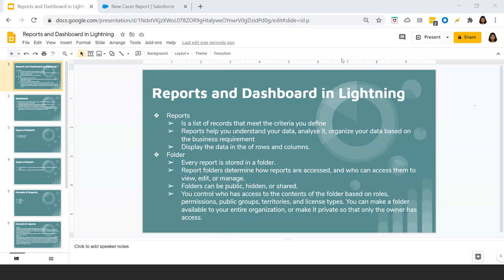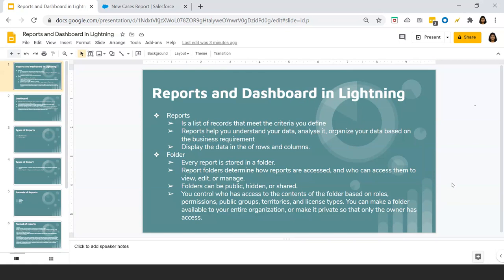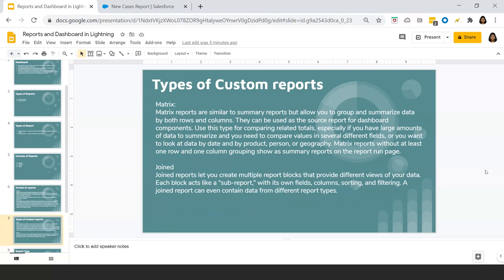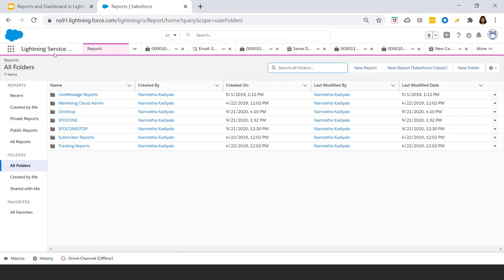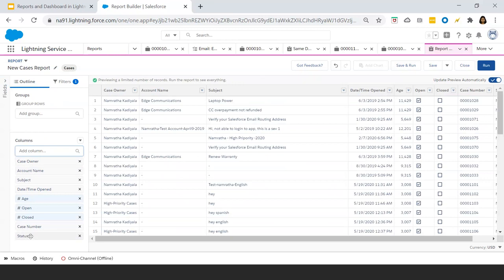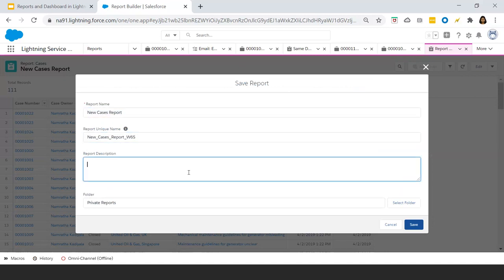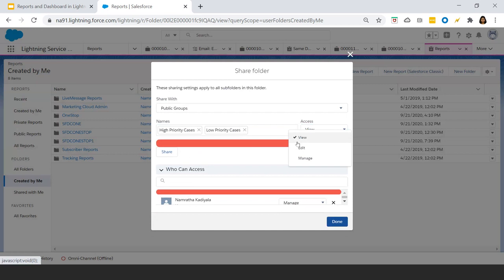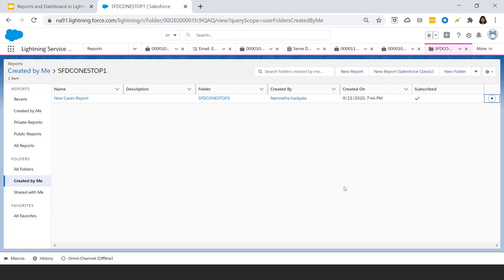Salesforce Reports and Dashboard in Lightning Session 1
sfdconestop Salesforce Reports and Dashboard in Lightning Session 1

Topics Covered:
1. Significance of Reports and Dashboard
2. What is a Report
3. Different Types of reports
4. Folder
5. Different format of Reports